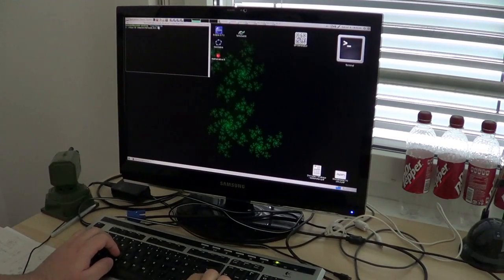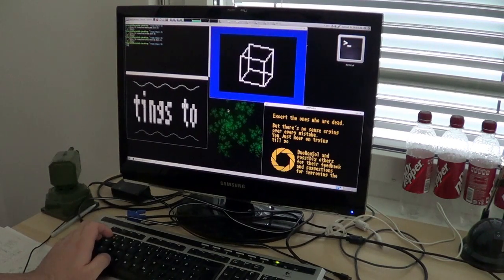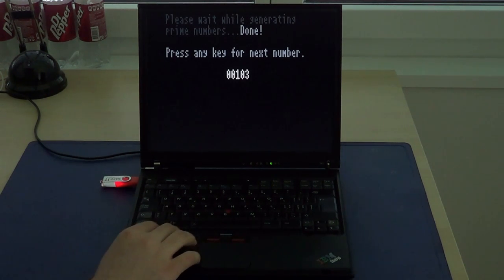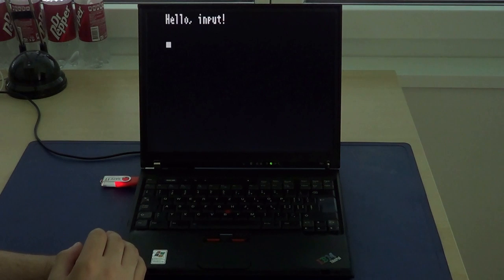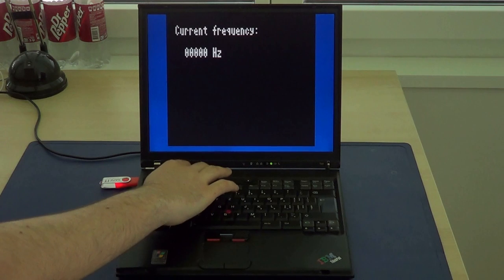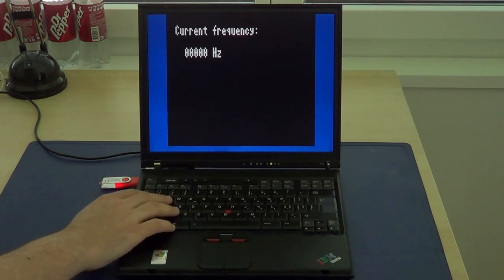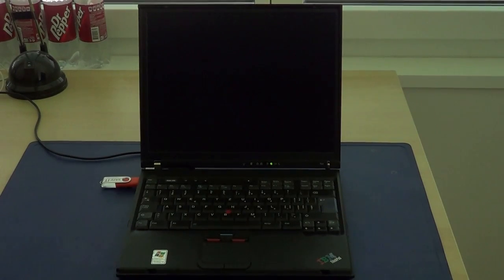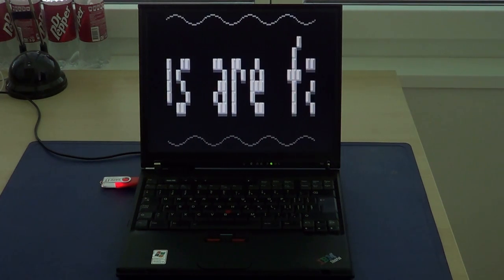DCPU-16: Bootable Emulator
A few weeks ago I was playing around with the idea of a DCPU-16 emulator which would run without an OS, instead relying only on BIOS calls and direct hardware communication.
I did a couple of tests to find out whether it would be possible, especially to see if all of the monitor's advanced features (font and color mapping) would work in the VGA text mode.
Seeing that it would be feasible, I started working on it.

So now, after weeks of frustration, complications and over 1800 lines of hand-written x86 assembly code, I'm able to present to you a 1.7-spec-compliant, low-level bootable DCPU-16 emulator.

I haven't tested this on too many platforms, and even if it works for you, I don't guarantee it's bug-free (it's written in assembler, after all :]). Also, an important
WARNING: Don't boot this program on a real computer if you
 * would be sad about your hardware exploding,
 * want to avoid data loss,
 * don't know what you're doing.

Have fun!